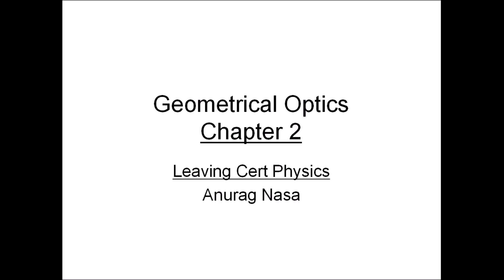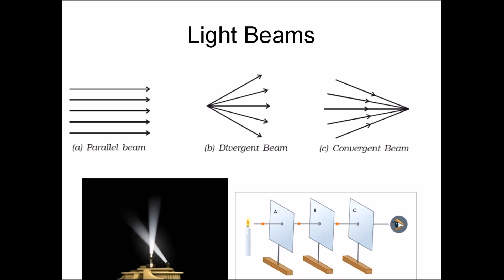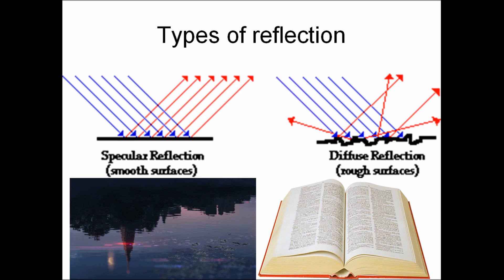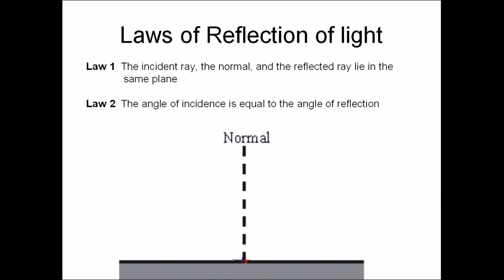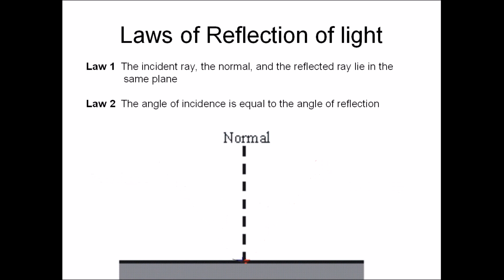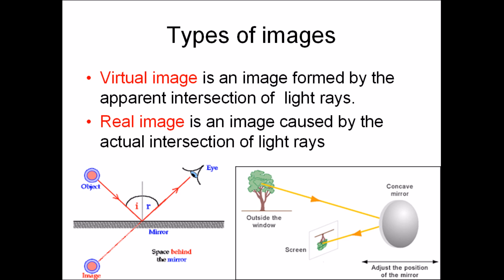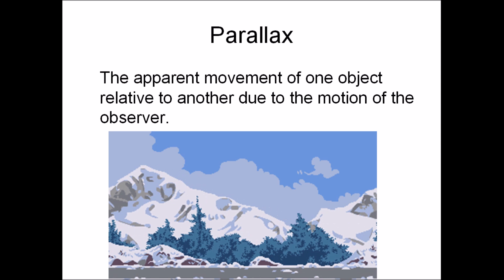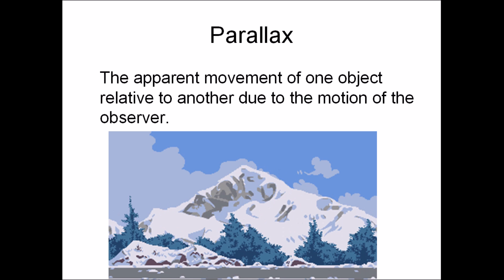Geometrical Optics - Leaving Cert Physics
Chapter 2 from the book "Real World Physics" by Dan Regan.